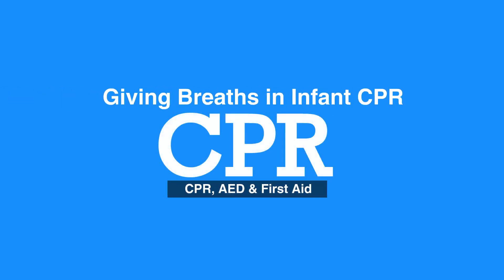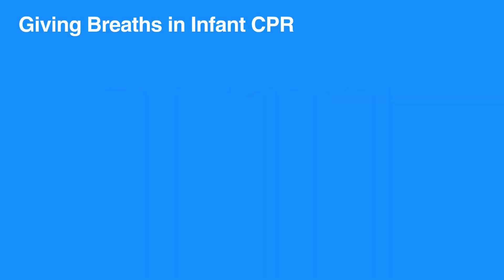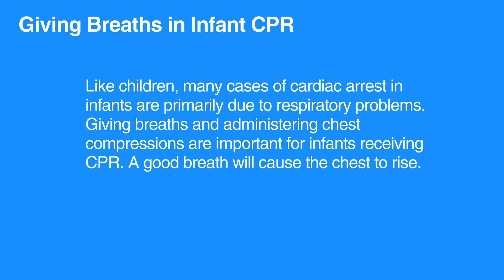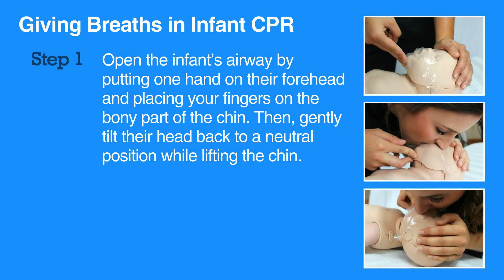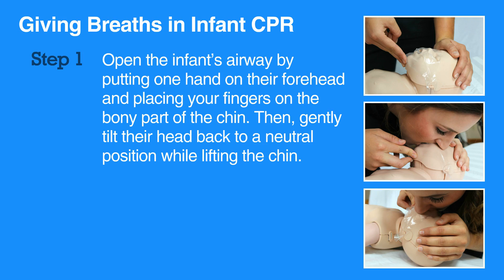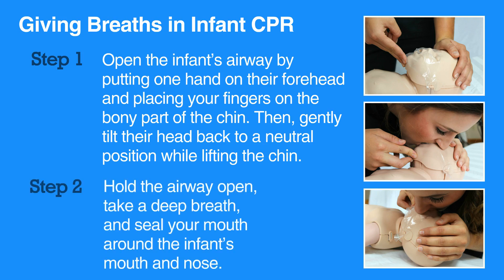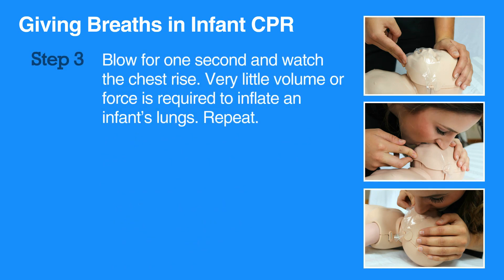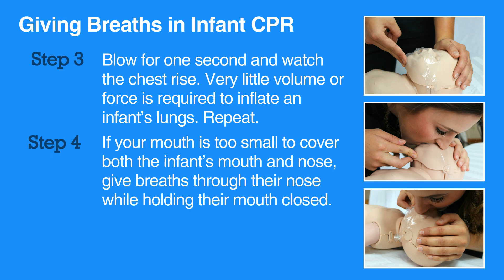7c. Giving Breaths in Infant CPR (Cardiopulmonary Resuscitation) (2018) OLD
This lesson discusses Giving Breaths in Infant CPR. The steps for giving breaths are listed one-by-one. Proper administration and things to avoid while performing Infant CPR is a key element of this lesson.

"Like children, many cases of cardiac arrest in infants are primarily due to respiratory problems. Giving breaths and administering chest compressions are important for infants receiving CPR. A good breath will cause the chest to rise.

To give breaths, first open the infant’s airway by putting one hand on their forehead and placing your fingers on the bony part of the chin. Then, gently tilt their head back to a neutral position while lifting the chin.

Be careful not to tilt the head too far back as this can block the airway. Be sure to press on the bony part of the chin and not the soft part under the chin as pressing the soft part may also block the airway.

To give a breath, hold the airway open, take a deep breath, and seal your mouth around the infant’s mouth and nose.

Blow for one second and watch the chest rise. Very little volume or force is required to inflate an infant’s lungs. Blowing too much or too hard will damage the infant’s lungs. Only a gentle exhale for a tiny puff of air is required for an infant.

Repeat for a second breath.

If your mouth is too small to cover both the infant’s mouth and nose, give breaths through their nose while holding their mouth closed.

If the chest does not rise after the first breath, let the head go back to normal position and then re-open the airway by tilting head and lifting the chin. Try to get a breath in while watching for chest rise. Do not interrupt compressions for any more than ten seconds while giving breaths."